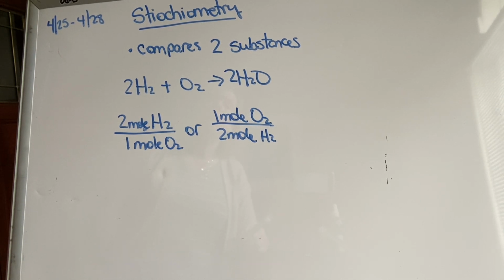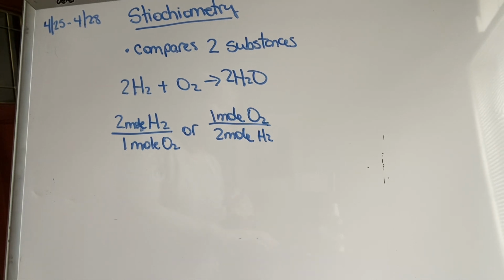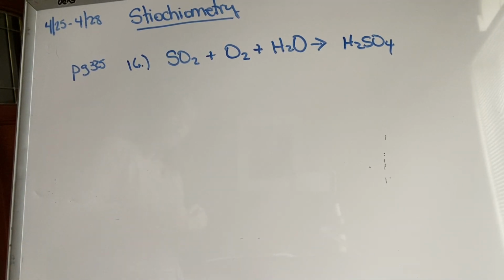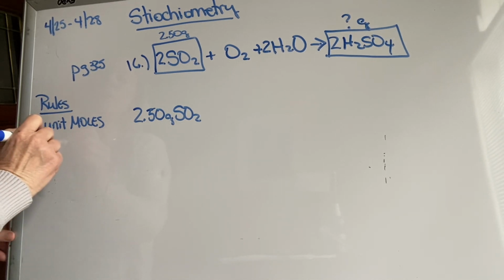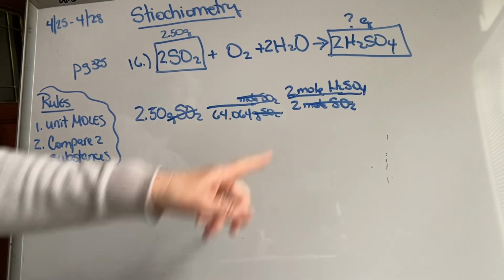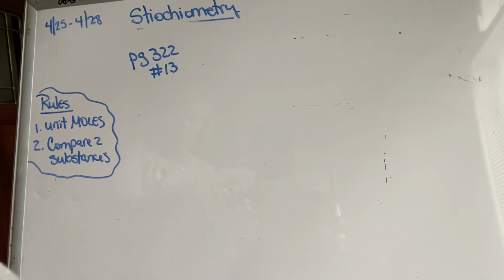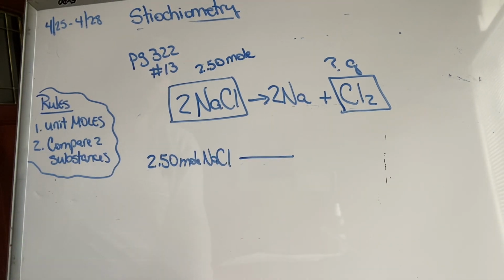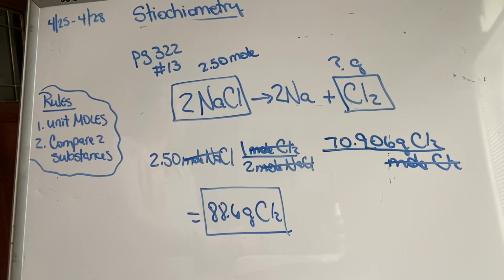Trinity HS April 25-28 2025 Stoichiometry